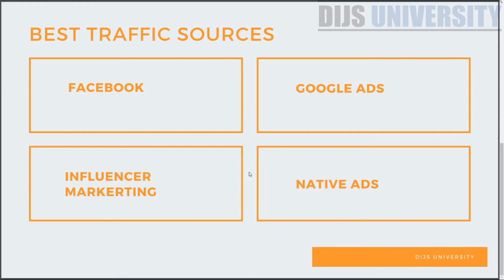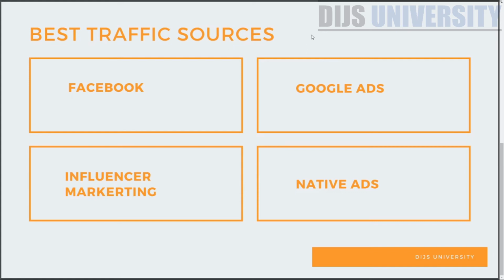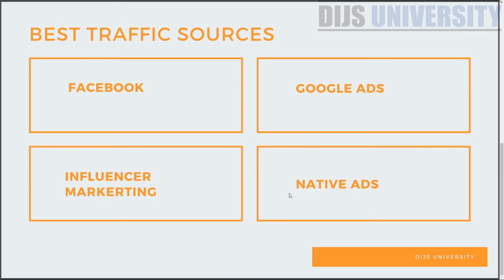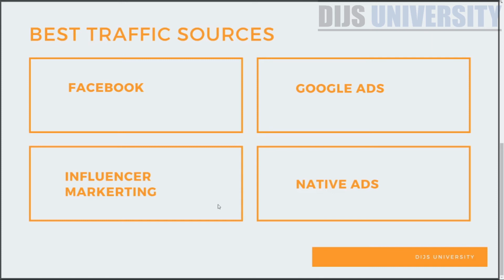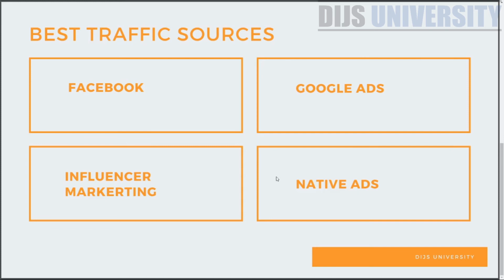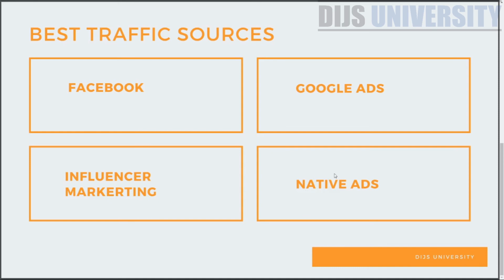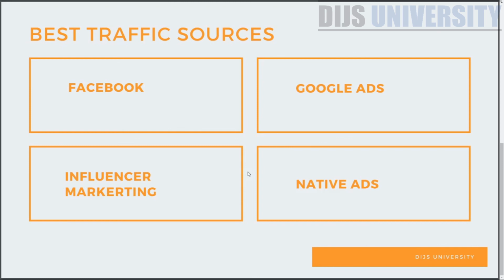How to Make Money with Clickbank - Paid Traffic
There is a fast way to earn money with ClickBank which is the Paid Traffic Method. In this video, we are going to see How to Make Money with Clickbank using Paid Traffic.

Much like picking your niche, choosing the best Clickbank product to promote is extremely important. No matter how good you are at promoting if you push traffic to a sales page that doesn’t sell, you will not make much money.

The best way to make money fast online with Clickbank is to use paid ads. Facebook ads are the best to use for this. This is why the product you promote is important, you want to make sure it has videos that you can use.

Not only will you see how everything is done, but you'll also know WHY. The biggest struggle for most beginners with Clickbank is they do not understand either HOW or WHY to utilize certain tools.